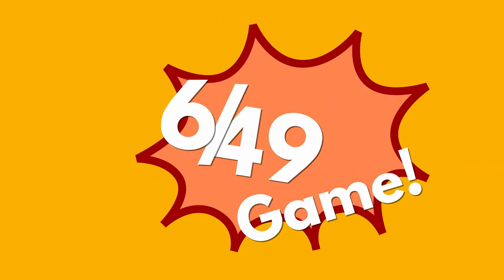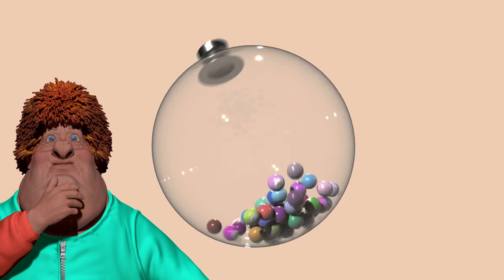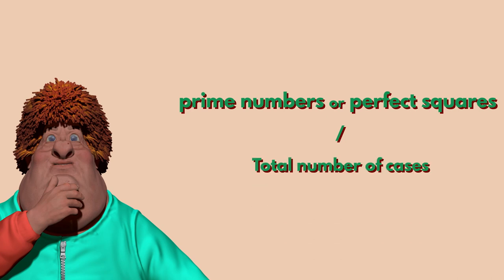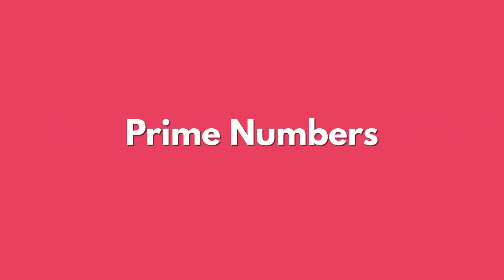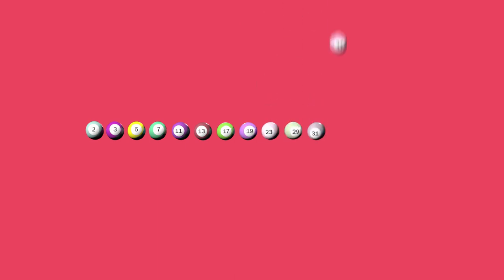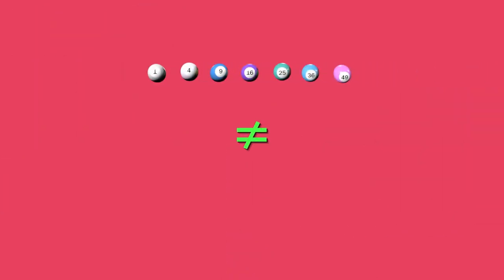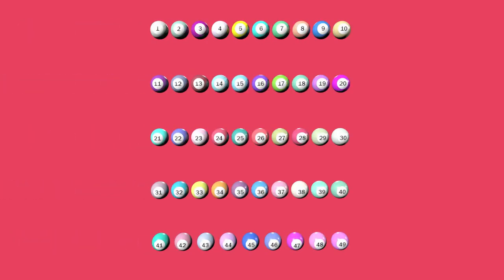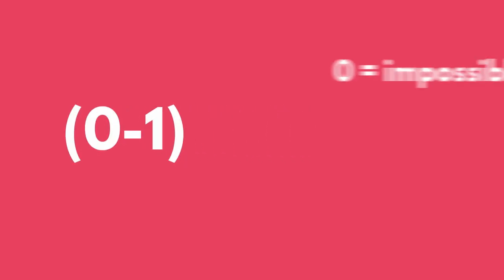Probability of an event - EN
In this tutorial you will learn more about probabilities. You will find out how to calculate the probability of winning at lottery.